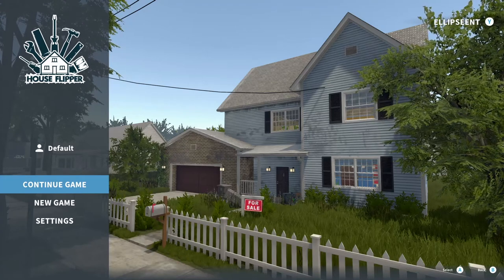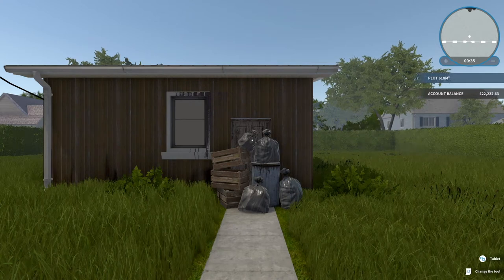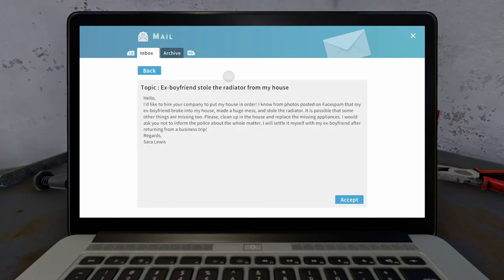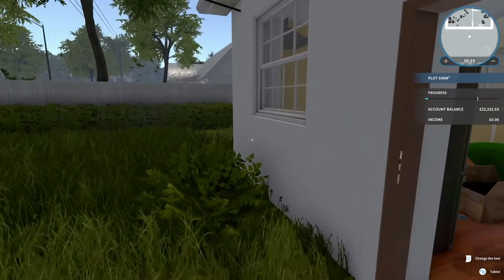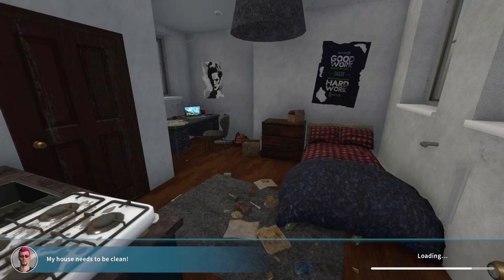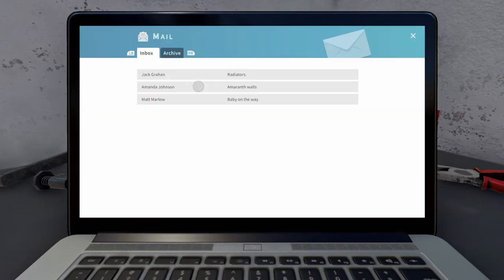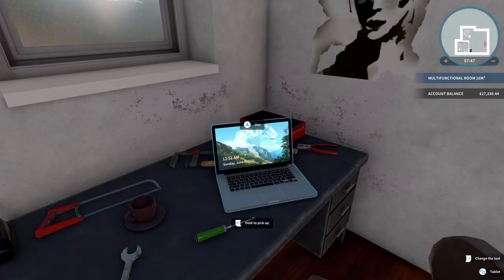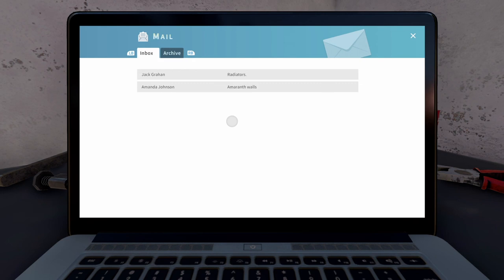House Flipper - Getting Started and Basics - Xbox Series X / S / Xbox One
House Flipper is a renovation simulation game made in the Unity Engine, developed by Frozen District and distributed by PlayWay. We are playing on the Xbox Series X, although this is an Xbox One game so we are playing via backwards compatibility.

In this video we get started with the basics and what it takes to be a house renovator, playing from the first person perspective and looking at the various game-play options in the first couple of missions.